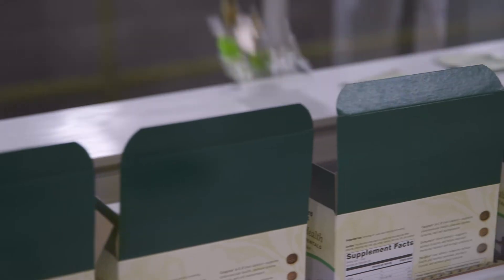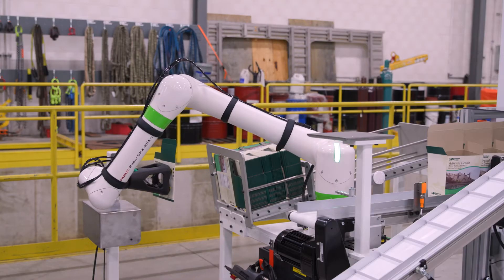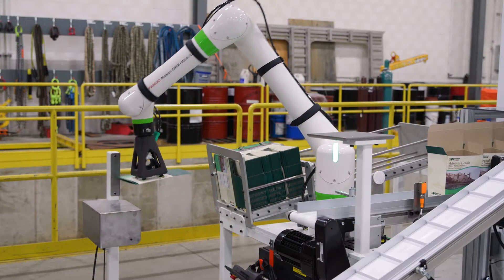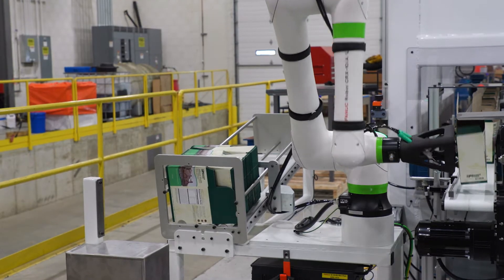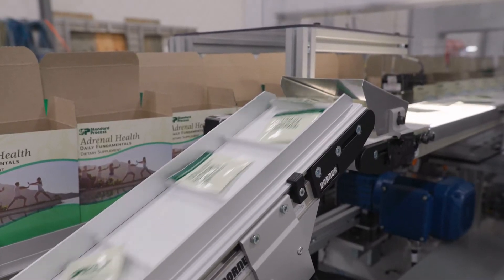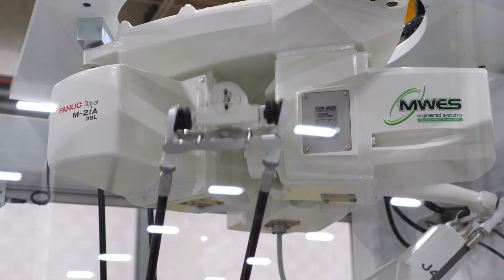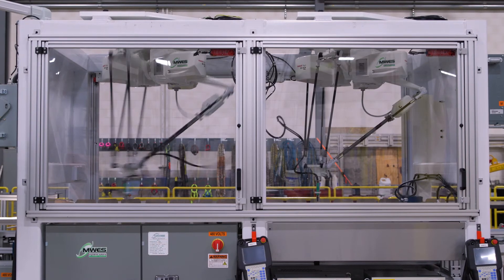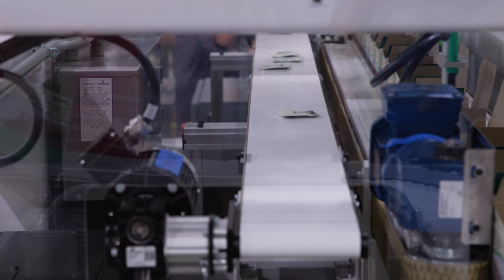Robotic Case Packing Automation Cell for Healthcare Applications (Full Video)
Midwest Engineered Systems, Inc. was approached by our customer to develop a robotic case packing system to handle their pill packing product line.

Our team of highly experienced application engineers designed a full cell that was custom built to handle the entire process from box erecting to packing the product for the final stages in the process.

Midwest Engineered Systems, Inc. is a full service industrial automation solution dedicated to provided the highest level of engineering services in the market.  Contact any one of our sales engineers and/or product specialists to discuss your automation needs today!